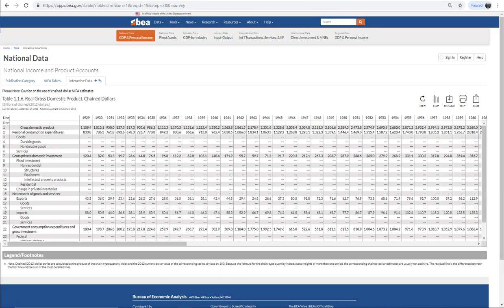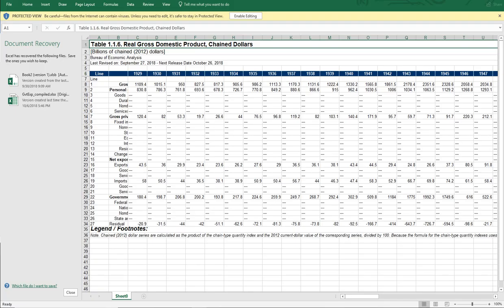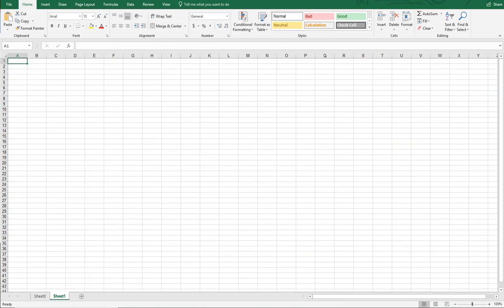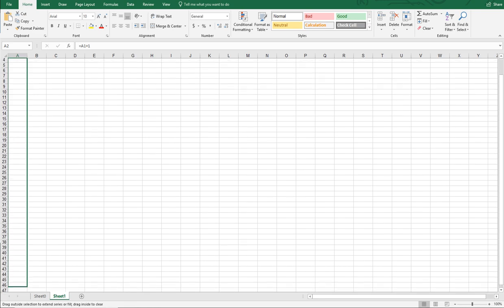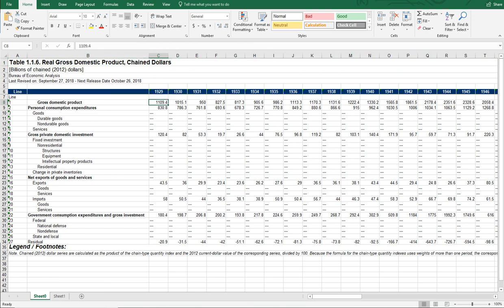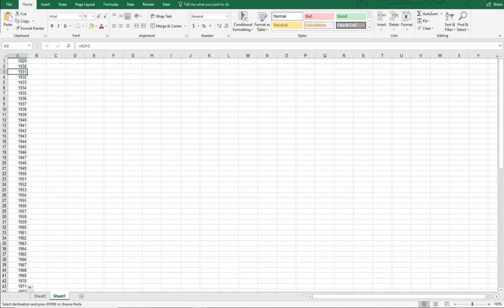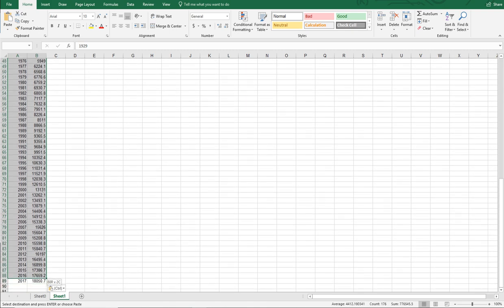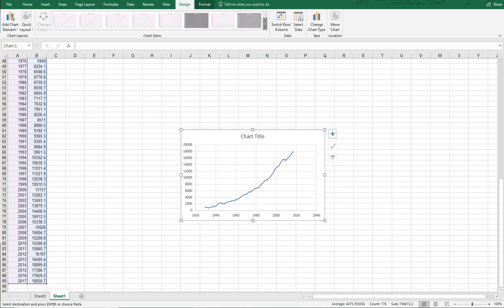Handout 2 Part 1 Directions